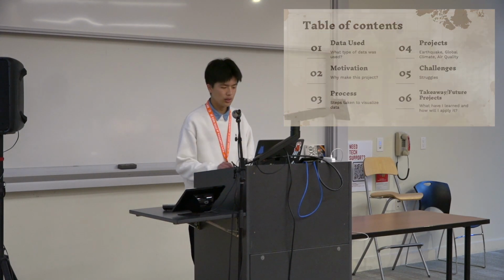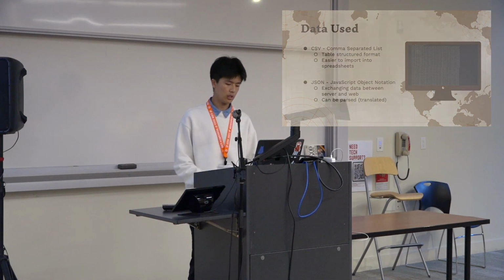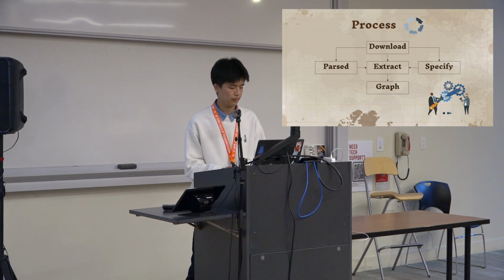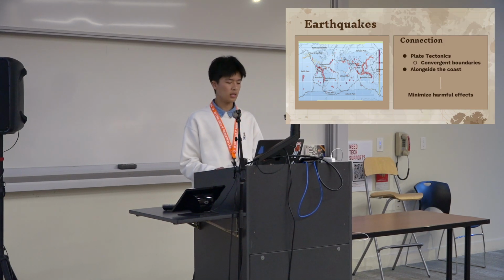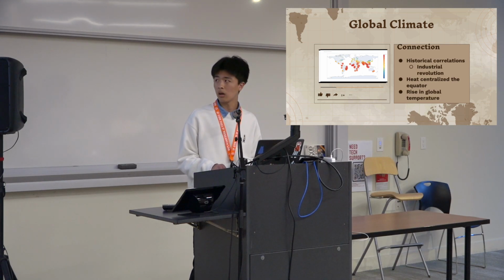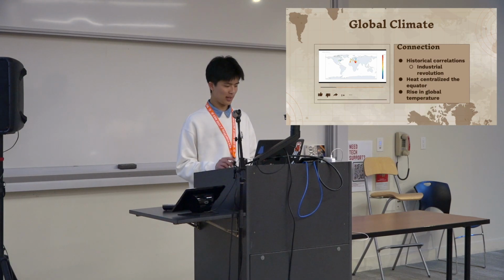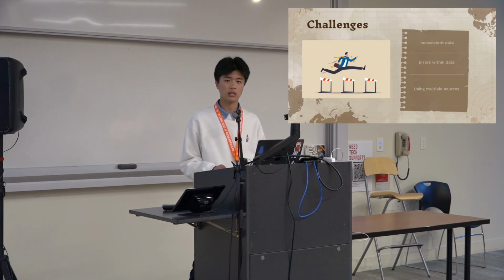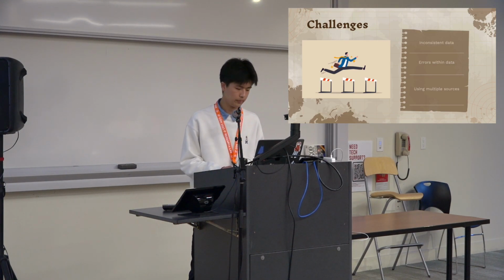Andrew Kim, Visualizing longitudinal geo-spatial data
Visualizing longitudinal geo-spatial data
Andrew Kim,  11th Grade, Cypress High School, Cypress, CA